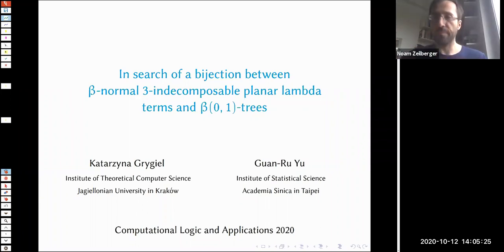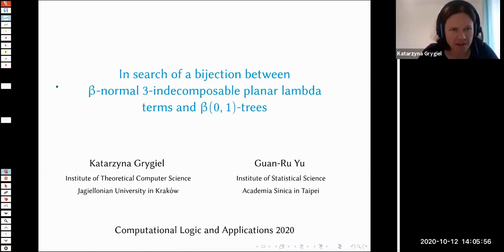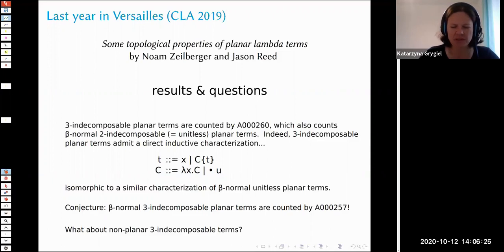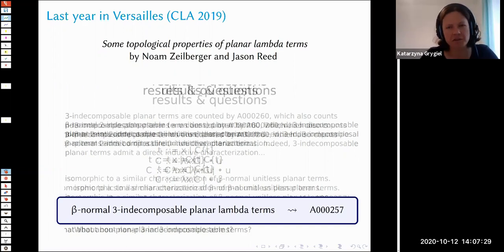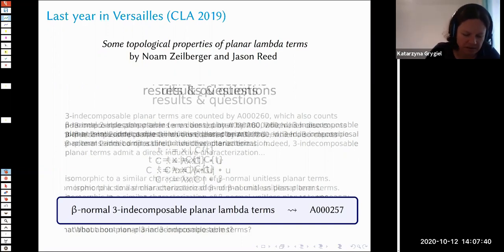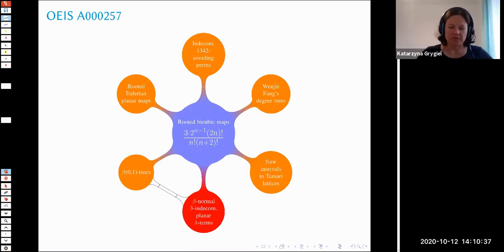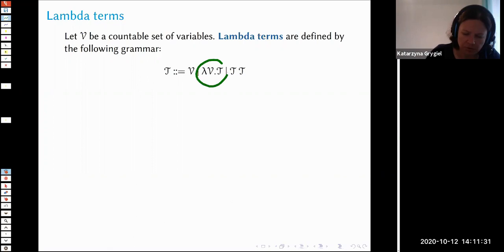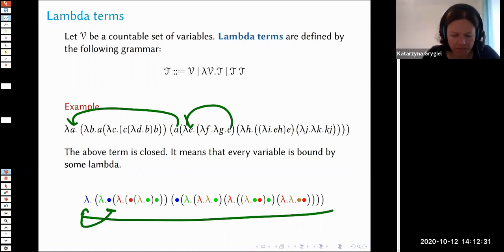Katarzyna Grygiel. In search of a bijection between β-normal 3-ind. planar λ-terms and β(0,1)-trees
15th Workshop
12-13 October 2020

Speaker: Katarzyna Grygiel and Guan-Ru Yu
Title: In search of a bijection between β-normal 3-indecomposable planar lambda terms and β(0,1)-trees
Abstract:
During his CLA 2019 talk, Noam Zeilberger posed the following conjecture: β-normal internally 3-edge-connected planar lambda terms are counted by the OEIS sequence A000257. This very sequence is already known to enumerate other structures, among others β(0,1)-trees, i.e., rooted plane trees whose nodes are labeled with non-negative integers in the following way:

*   leaves have label 0;
*   the label of the root is one more than the sum of its children’s labels;
*   the label of any other node exceeds the sum of its children’s labels by at most one.

In our talk we aim at presenting our approaches to find a constructive bijection between these two families of objects. So far, we have managed to find out some building blocks that, when smartly combined together, hopefully could lead us to establish a full recursive procedure for the translation in question. We strongly believe that our ideas can be further expanded and we count on the interaction with the audience.